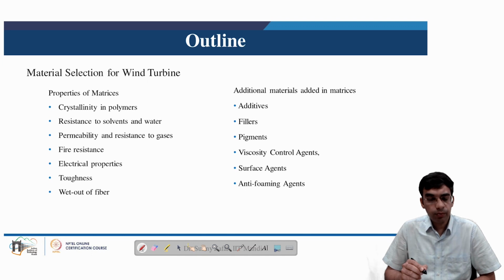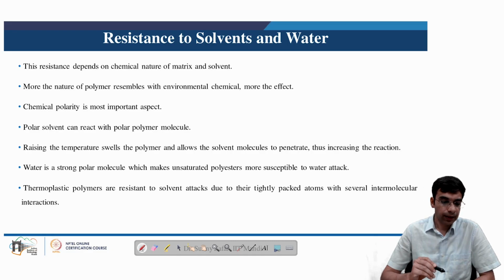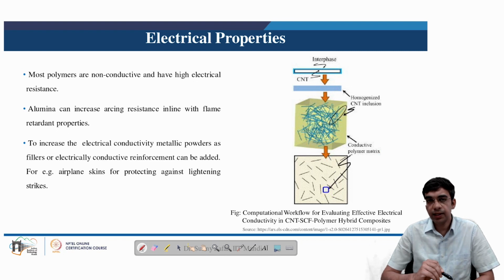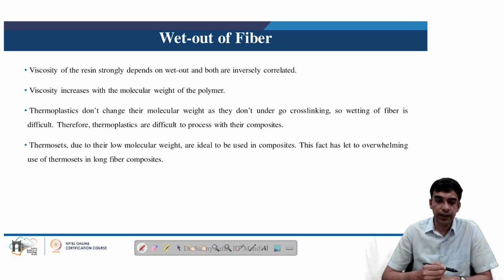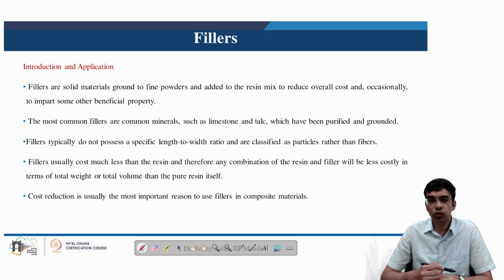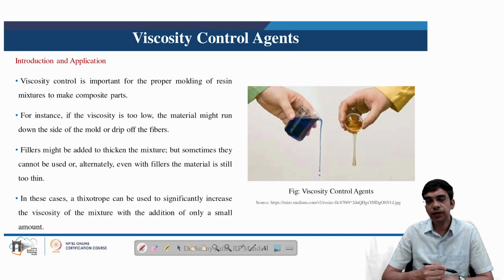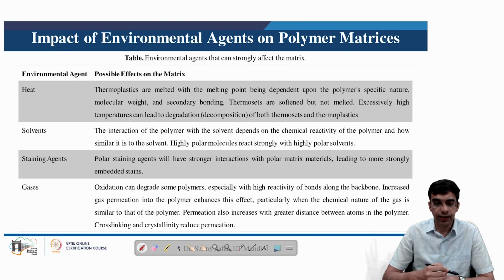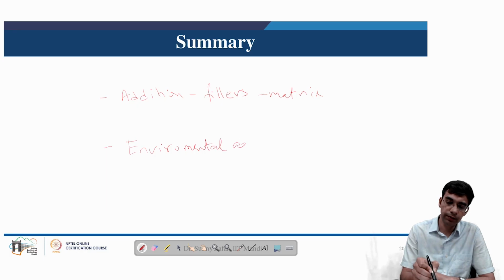Lecture 28_Material Selection for Wind Turbines - III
Material Selection for Wind Turbine Properties of Matrices, Crystallinity in polymers, Resistance to solvents and water, Permeability and resistance to gases, Fire resistance, Electrical properties, Toughness, Wet-out of fiber Additional materials added in matrices, Additives, Fillers, Pigments, Viscosity Control Agents,  Surface Agents, Anti-foaming Agent